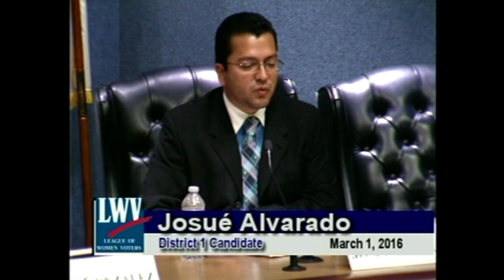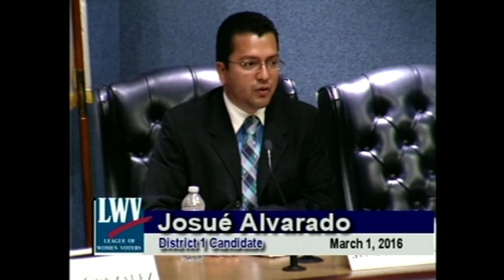Whittier City Council District 1 Candidates Forum 2016 Presented by WLWV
On March 1  2016,  The Whittier League of Women Voters hosted a Candidates forum for Whittier District 1 Residents to get to know their local candidates.

Josue Alvarado (which i think was the clear winner) , Robert Canales, and David Gonzalez were all in attendance to answer questions on divisive issues that impact the City of Whittier such as:
-  Representation
-  Water Conversation/Protection
-  Future Developments
-  Private Property rights vs Public Benefits
-  Oil and Water
-  Homelessness

Feel free to stream the forum and get to know your candidates before you vote this April 12th.